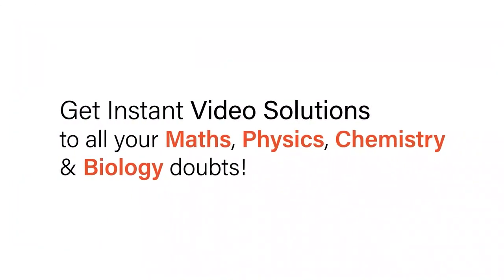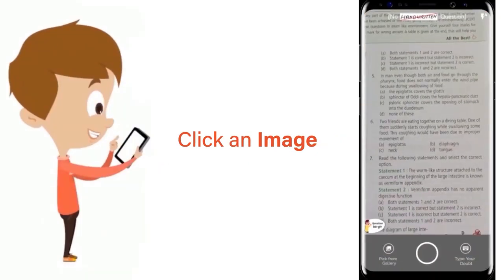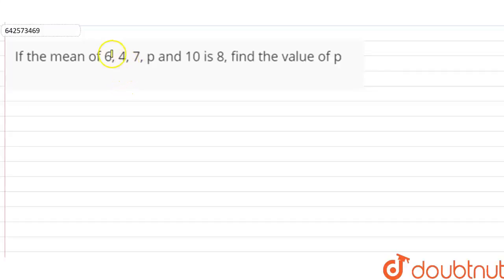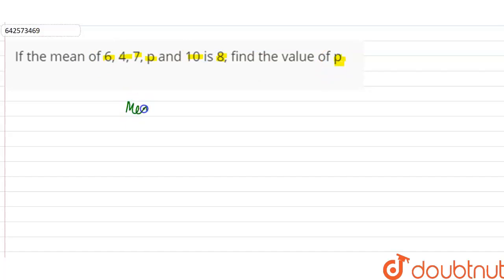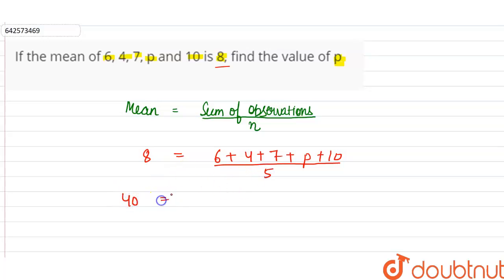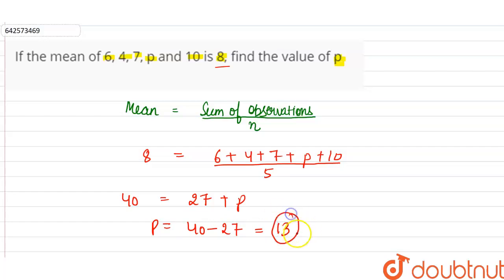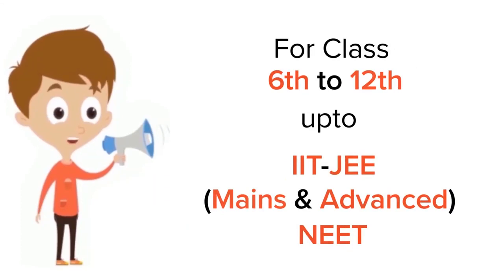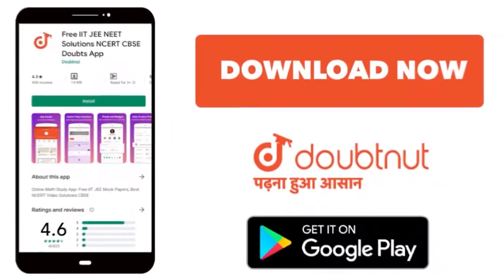If the mean\nof 6, 4, 7, p and 10 is 8, find the value of p | 9 | MEASURES OF CENTRAL TENDENCY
If the mean\nof 6, 4, 7, p and 10 is 8, find the value of p
Class: 9
Subject: MATHS
Chapter: MEASURES OF CENTRAL TENDENCY
Board:CBSE

👉 Have Any Query? Ask Us.